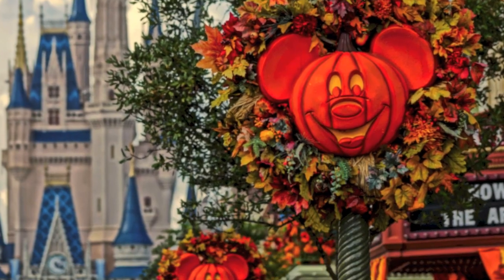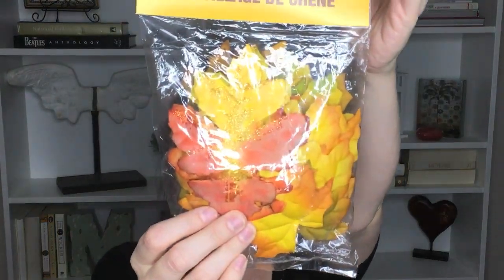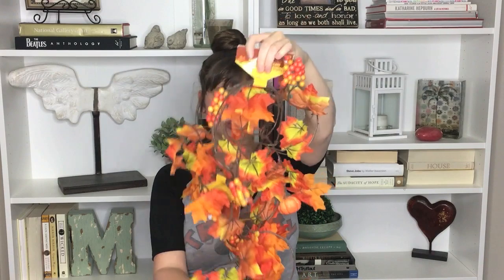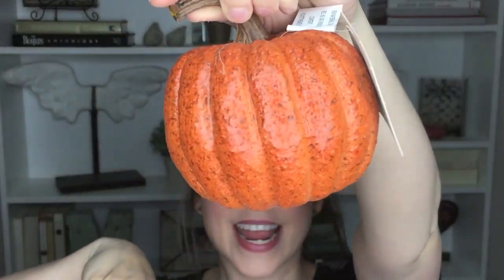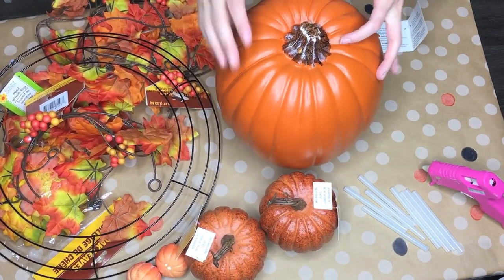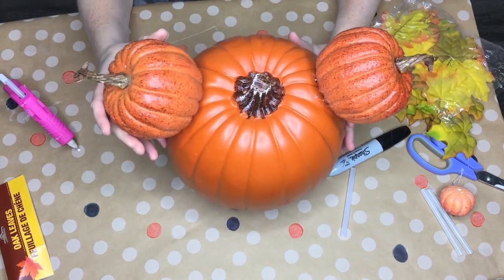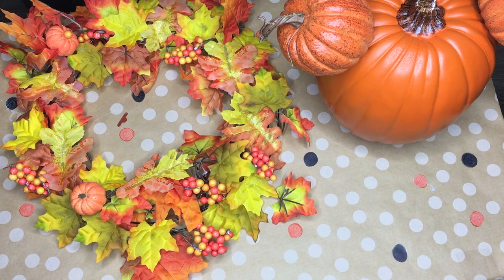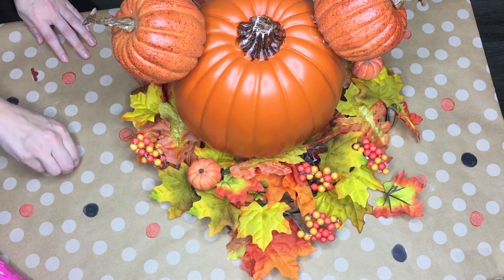DIY MICKEY MOUSE MAIN STREET PUMPKIN | MNSSHP DIY // WDWGIRL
Hey Disney Family!!  I am super excited about this series coming out over the next two weeks!  And since the parties start in AUGUST this year, I figured I'd better get a jump so you can have your own.  I love Halloween and I love Disney so Mickey's Not So Scary Halloween Party is definitely one of my cannot miss events of the year.  However, the year I could not attend I threw my own!  So if you are not able to make it this year and are feeling bummed, fear not!  I have all your must haves to throw your own.  In this video, you will be learning how to make your own Mickey Main Street Inspired pumpkin!  I did this for under $20 and it was really easy.  Enjoy!

These opinions are all my own and this video is not sponsored in any way!